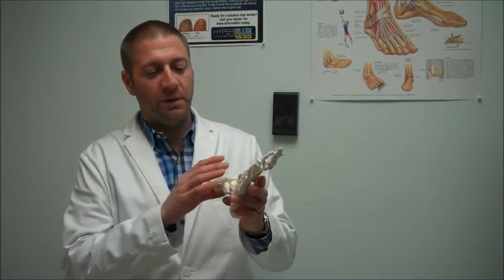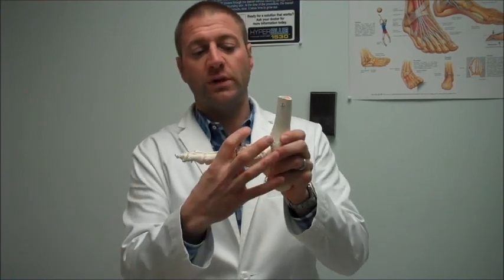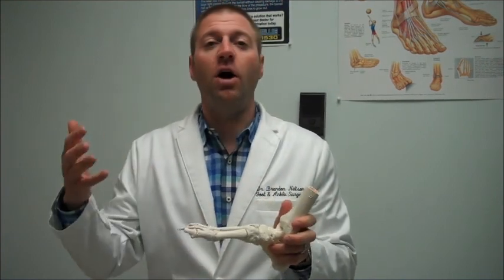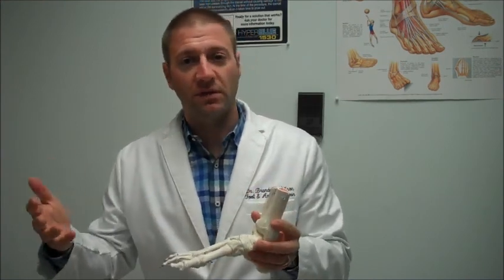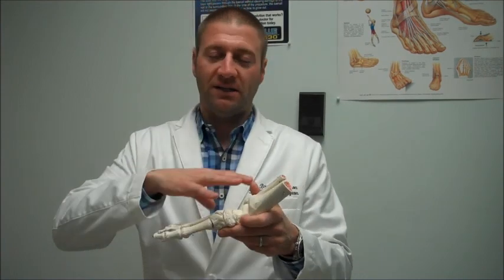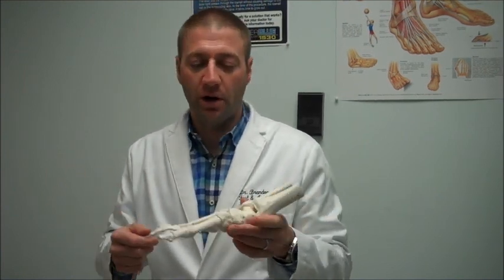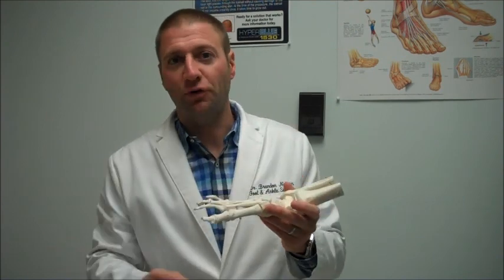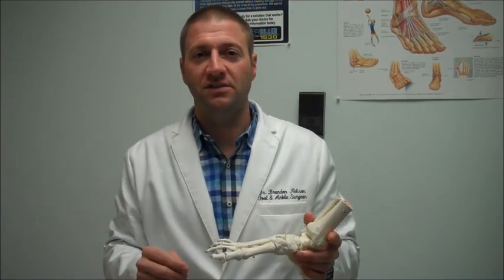Charcot Foot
Charcot foot is a condition causing weakening of the bones in the foot that can occur in people who have significant nerve damage (neuropathy). The bones are weakened enough to fracture, and with continued walking the foot eventually changes shape. As the disorder progresses, the joints collapse and the foot takes on an abnormal shape, such as a rocker-bottom appearance.